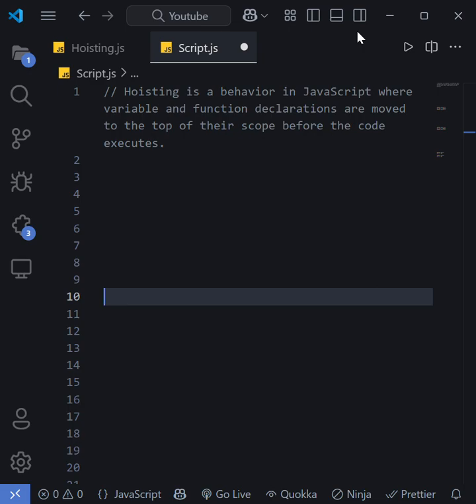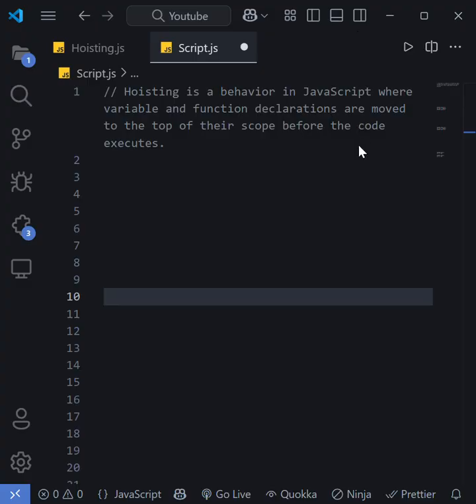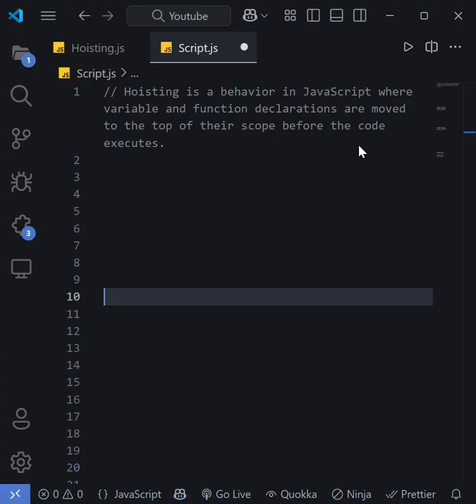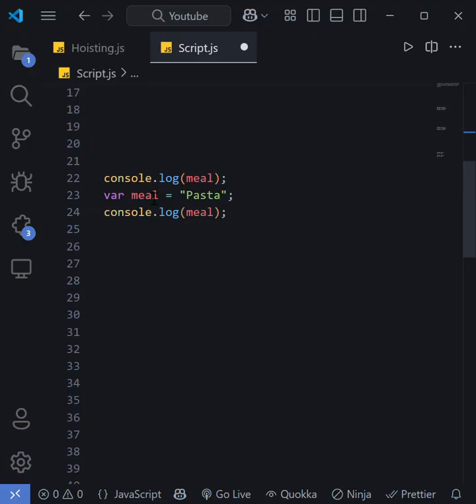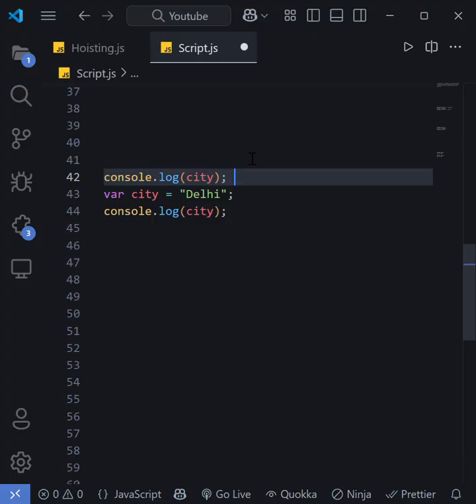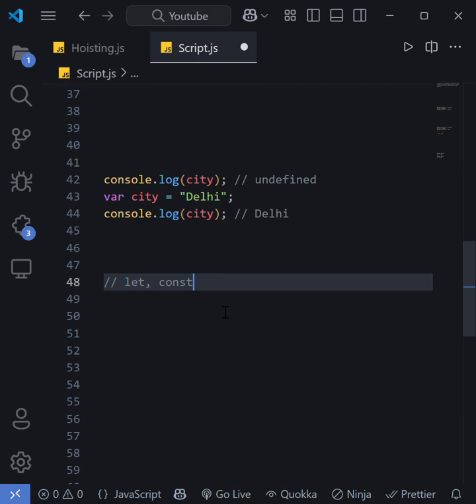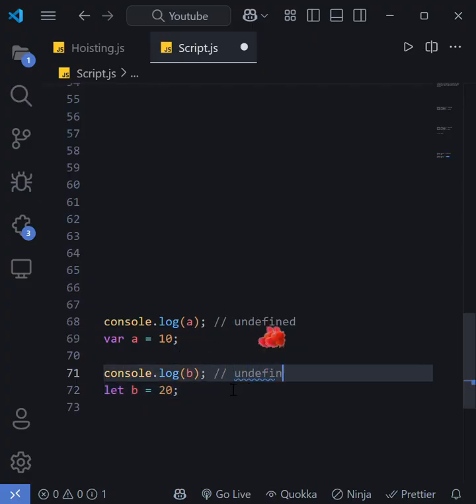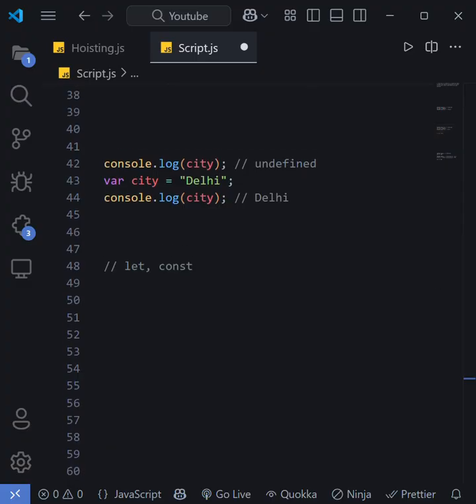JavaScript Hoisting(variable) Explained in 8 Minutes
Ever wondered why you can use a function before declaring it? Or why var behaves differently from let and const? This happens because of hoisting! In this video, I’ll break it down with simple explanations, real-world analogies, and coding examples.

📌 Topics Covered:
✅ What is Hoisting in JavaScript?
✅ How var, let, and const are Hoisted?
✅ Common Misconception
✅ Real-World Analogy: Hoisting is Like a Restaurant Reservation! 🍽️

💡 Make sure to watch till the end and drop your answers in the comments!